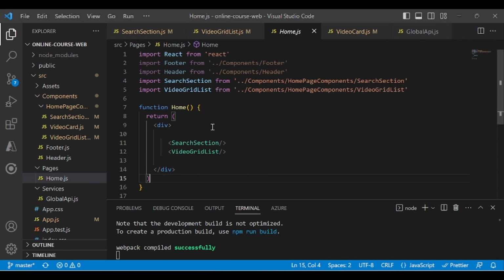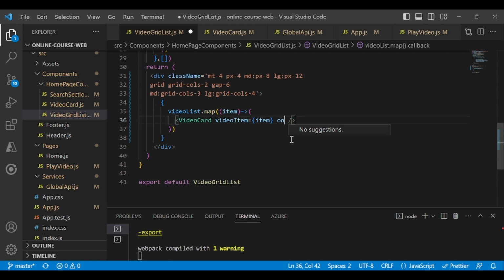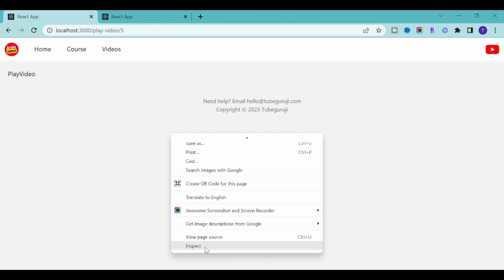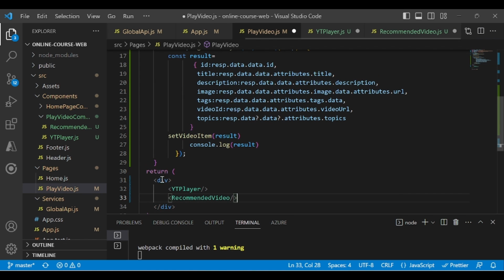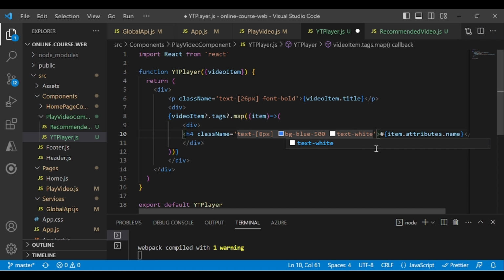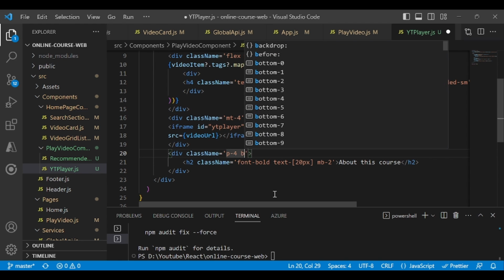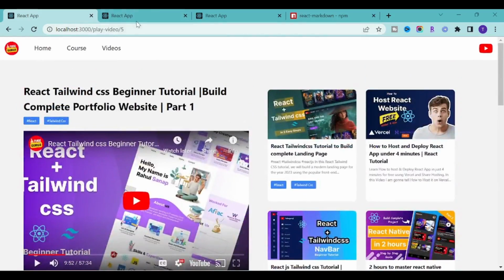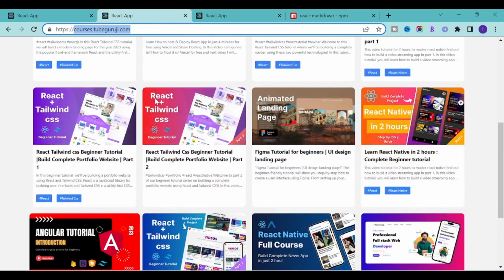React Tailwind css Tutorial for Beginners | Build and Deploy Complete Responsive website | Part 2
In this video, we will learn to develop a complete website using react and tailwind css even though you are a beginner. Look no further! In this tutorial series, we'll guide you step-by-step through the process of building a complete website project using React and Tailwind CSS.

By the end of this tutorial series, you'll have a solid understanding of how React and Tailwind CSS work together, and you'll be able to build and deploy your own complete website project. So, whether you're a complete beginner or have some experience with React and Tailwind CSS, this tutorial series is perfect for you!

Topics:
React  + Tailwind Css
React Hooks
React Routing
Send Data From Parent Comp to Child
React Icons
Youtube Player Integration
Building the complete App and Deploy it
Fetch Data from HTTP API and Many more

00:00- Introduction Part 2
00:56 - Routing
07:58 - useParam()
09:21 - Get Video Details By Id
11:40 - Video Title and Tags
17:44 - Integrate Youtube Player
27:05 - Final Touchup
29:00 - Final